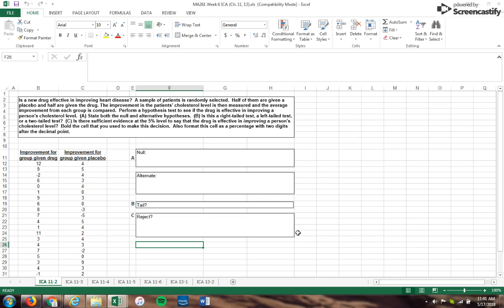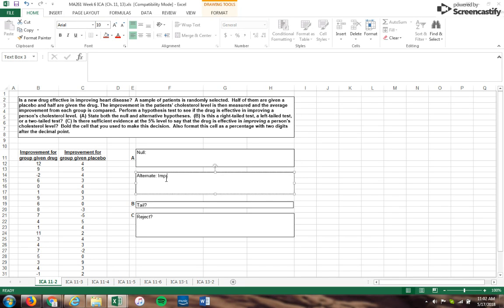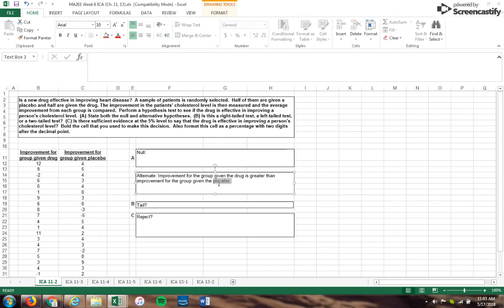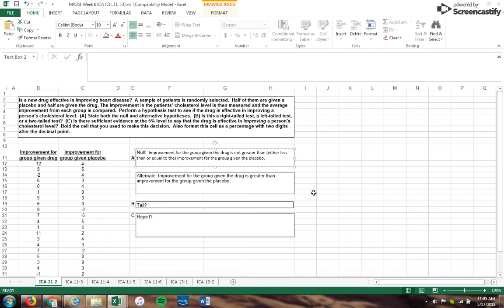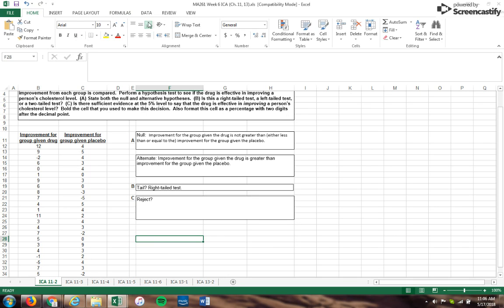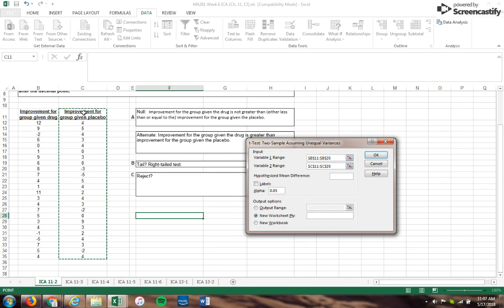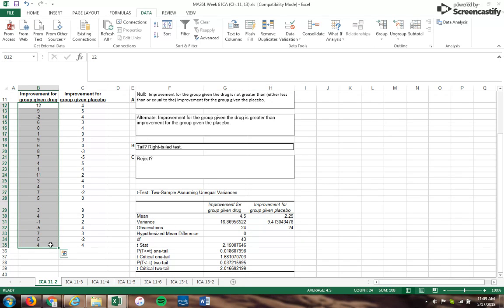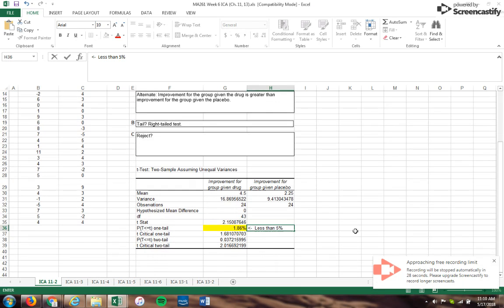MA261 Stats ICA 11-2